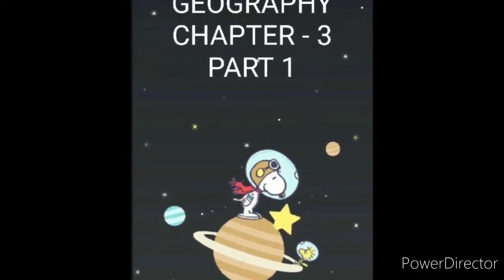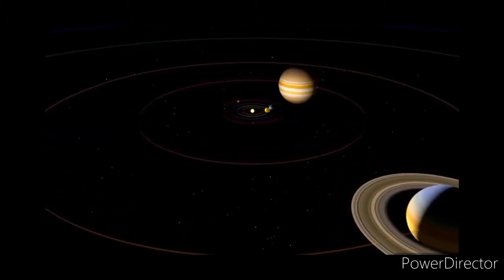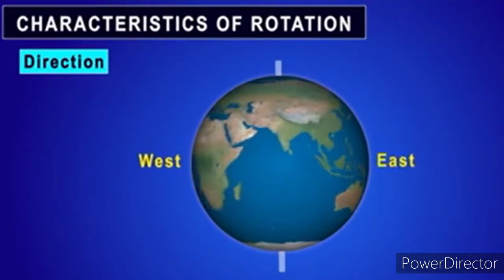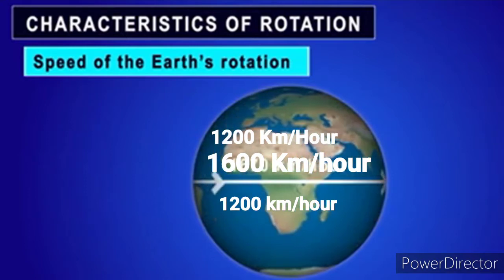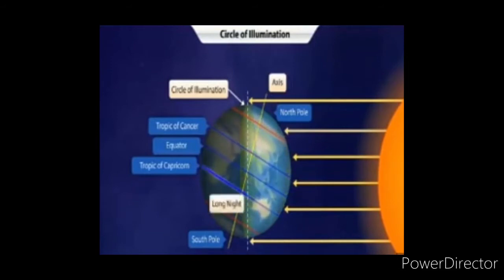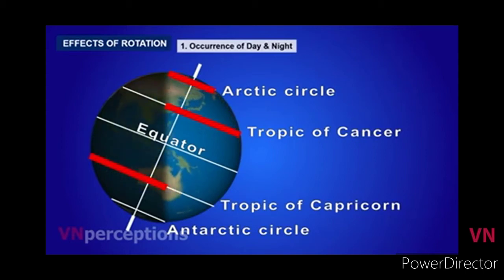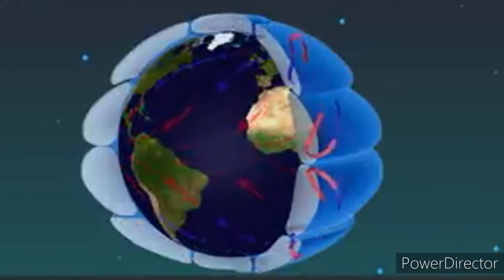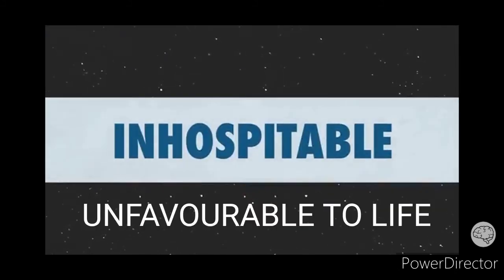class-6-Geo- Ch-3- Motions the Earth(part1)by Swati Jain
Waht is Rotation, characteristics of rotation, effects of rotation,what would happen if the Earth stops rotating?